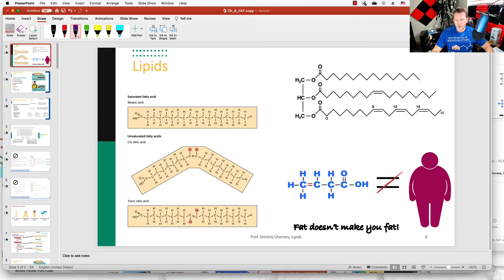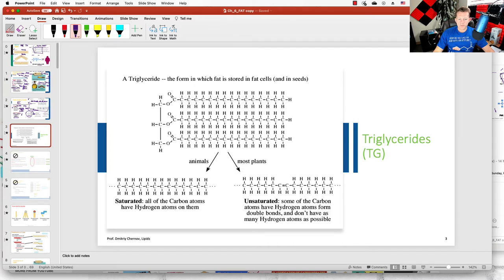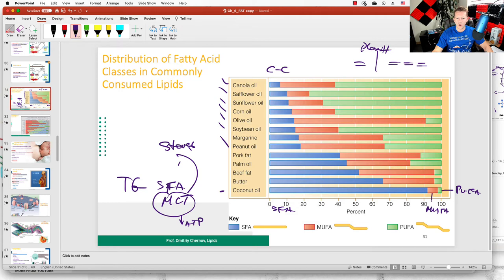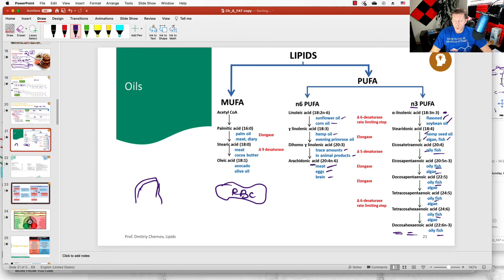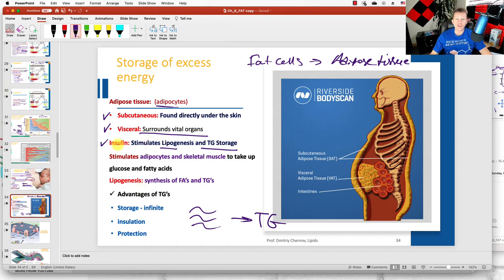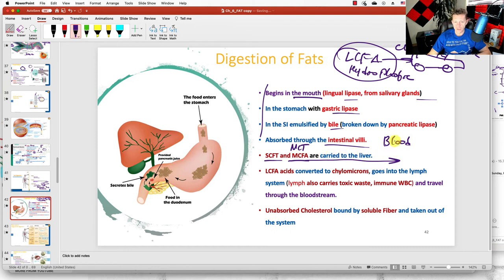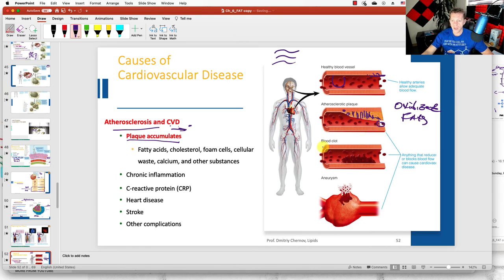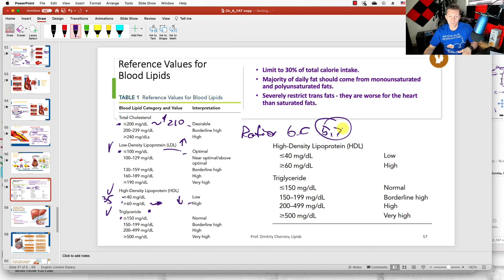Lipids, Fats and Oils. LECTURE. FAT, dose not Make you FAT!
This study guide is a Lecture on Lipids. There are varieties of lipids such as: Triglycerides, Saturated fatty acids, Unsaturated fatty acids like Monounsaturated fatty acids and Polyunsaturated fatty acids. Essential fatty acids that must be consumed in diet these are Omega 3 and Omega 6 fatty acids. Good cholesterol HDL and bad cholesterol LDL. Digestion, absorption and transportation of lipids in the body and everything you need to know about Lipids.
0:00 Intro to Lipids
10:30 Saturation and Chain length of Lipids
14:26 Matter of state
20:54 Triglyceride (TG)
25:15  TG role in the body
36:30 Classification of Lipids
48:53 Essential FA's
01:04:57 Omega 3 vs Omega 6
01:20:37 Storage of Excess of energy
01:24:46 Lipid bilayer
01:29:01 Sterols vs Stanols
01:40:47 Digestion of Fats
01:52:36 Absorption of Fats
01:56:56 Lipoproteins
02:01:20 Cardiovascular disease and Atherosclerosis
02:11:58 HDL vs LDL cholesterol
02:21:26 Lipids blood profile The Reference value table